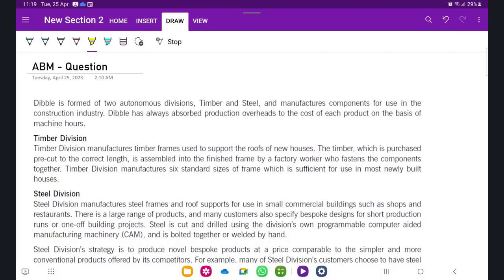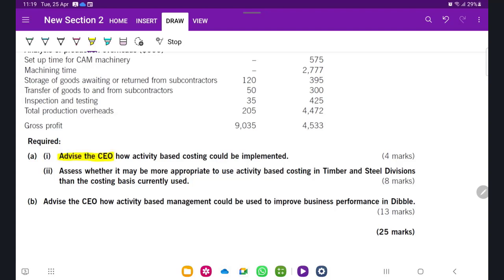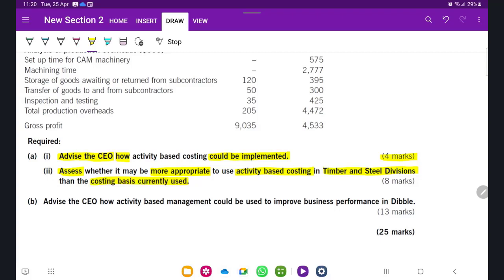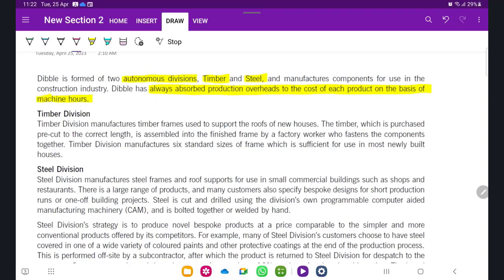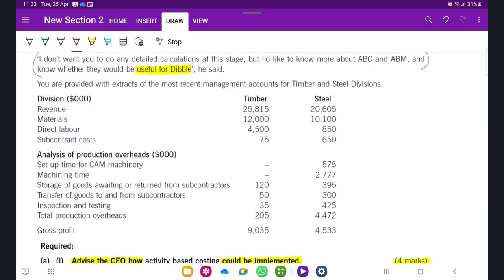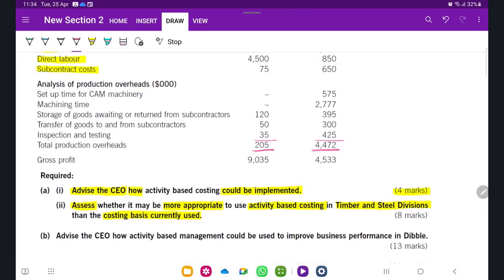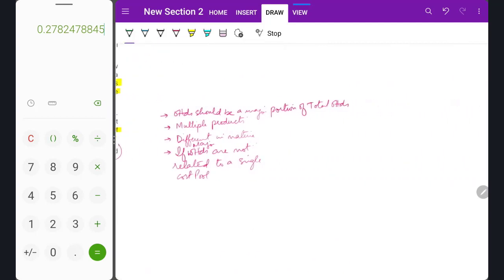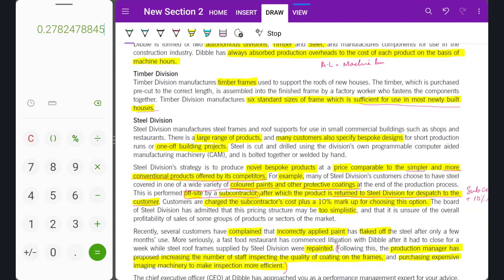Introduction to the ACCA Advanced Performance Management (APM) exam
ACCA APM | ORIENTATION | ACTIVITY BASED MANAGEMENT
First Lecture: Application of activity based management | why marking scheme is important? Comparison with Absoption Costing